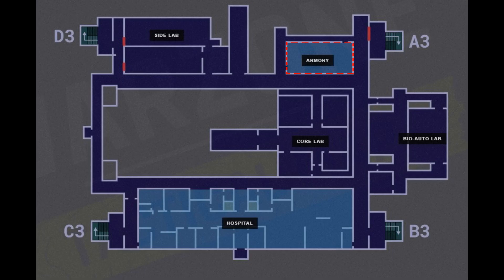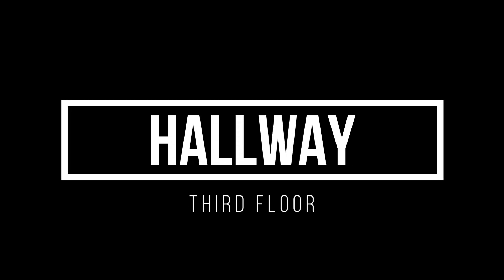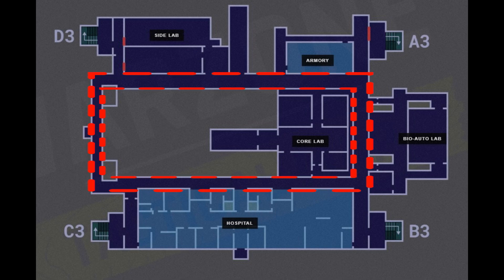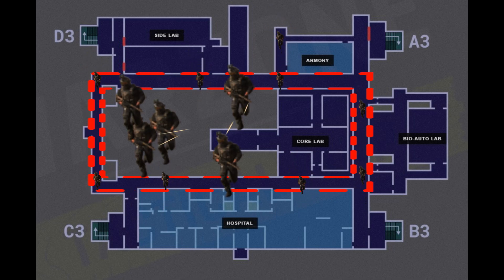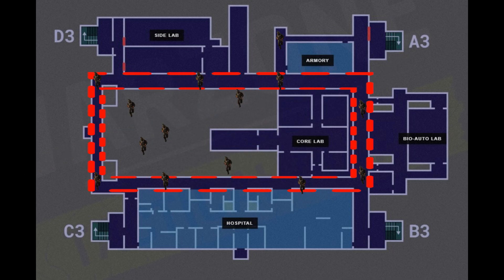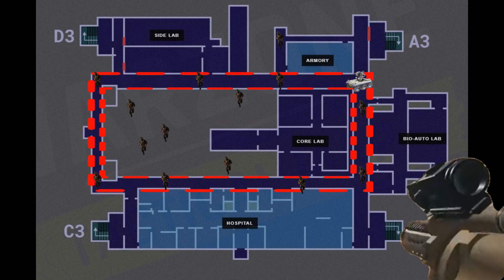B21 for dummies Third Floor Final